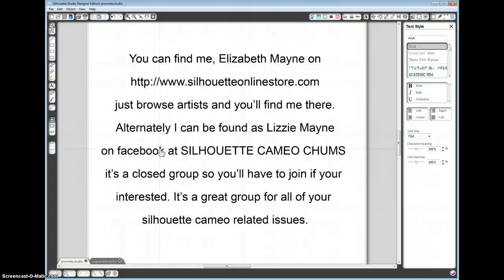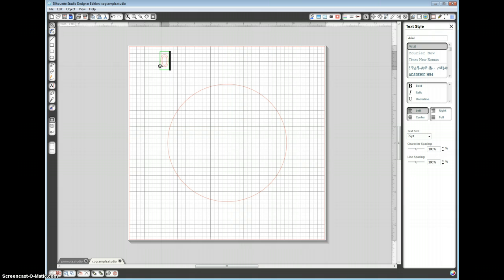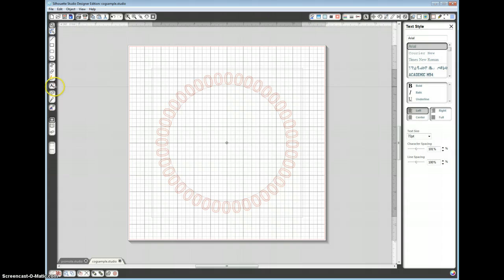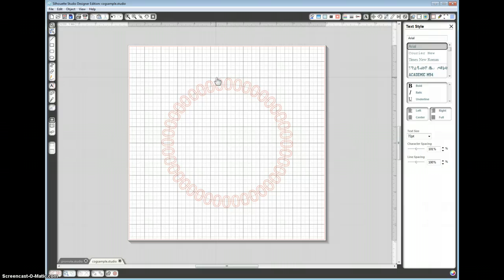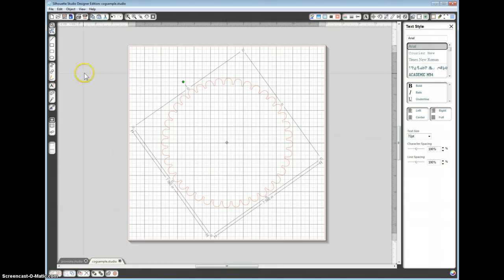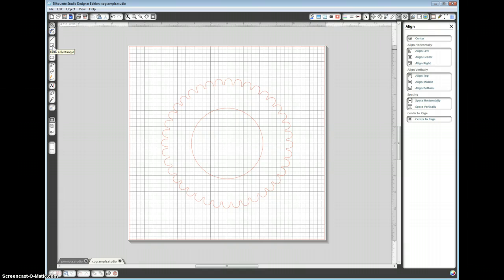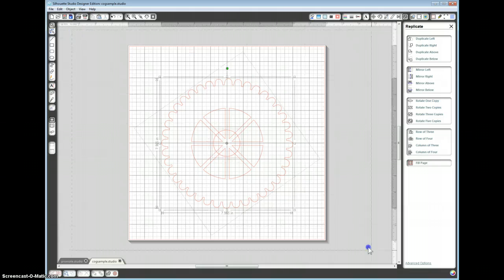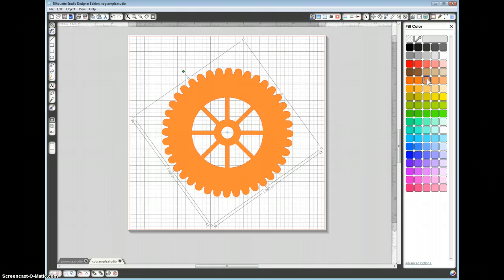Cog tutorial in Silhouette Studio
How to draw a cog in Silhouette studio, step by step instruction.